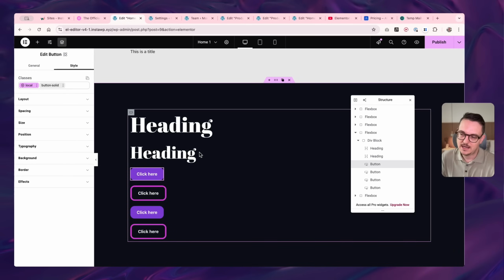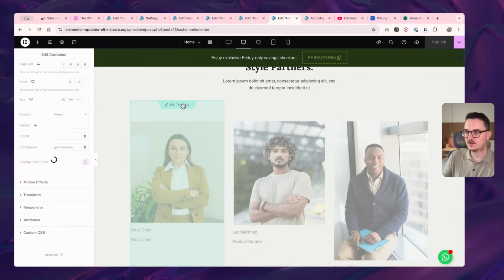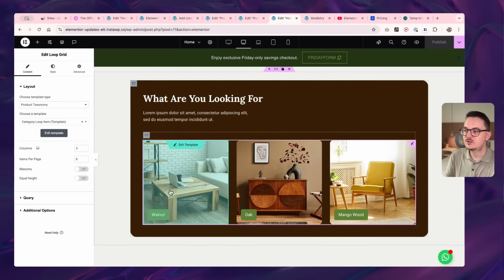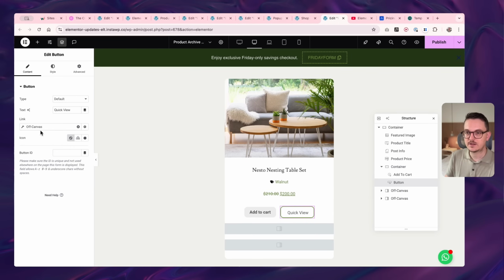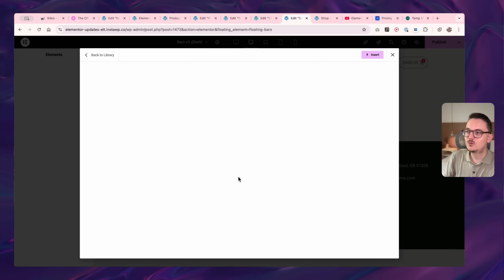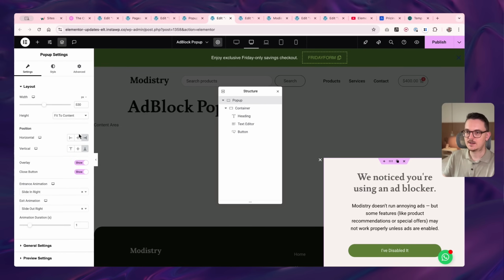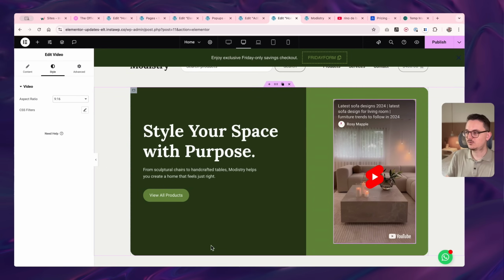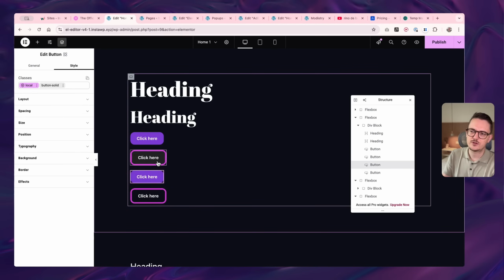Elementor's most interesting features from last updates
I hadn't been able to catch up to many of Elementor's features from last year, and with Elementor V4 coming soon I decided to do that. So I created a project with all the new features to test them. Which feature do you like the most?